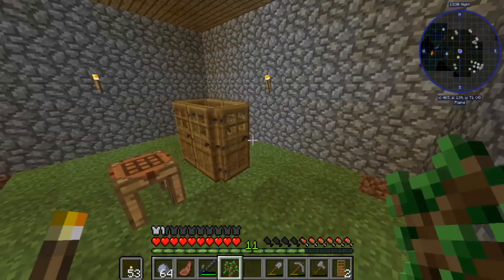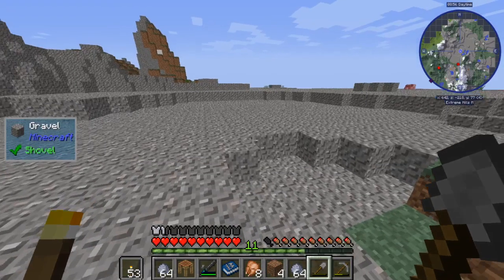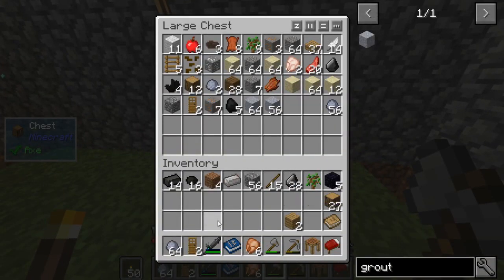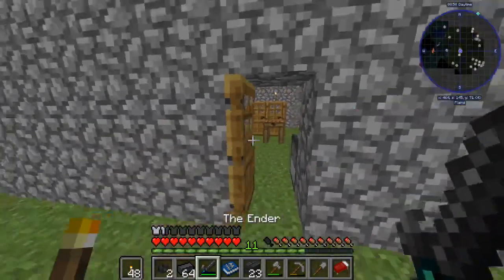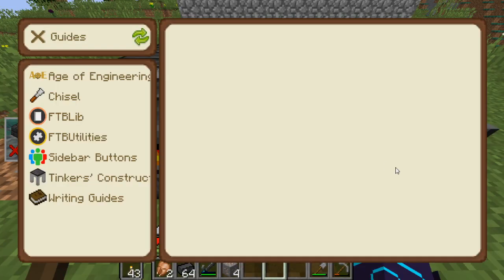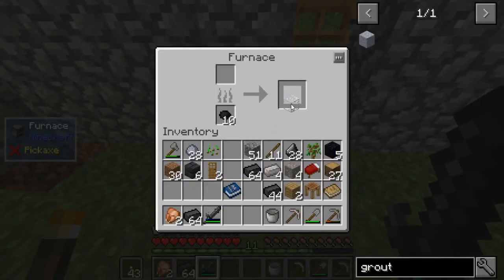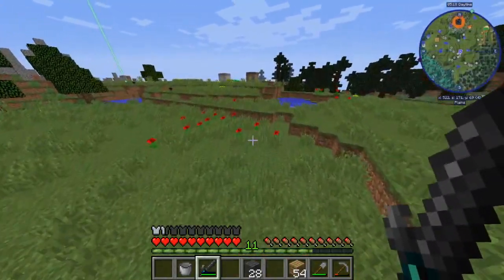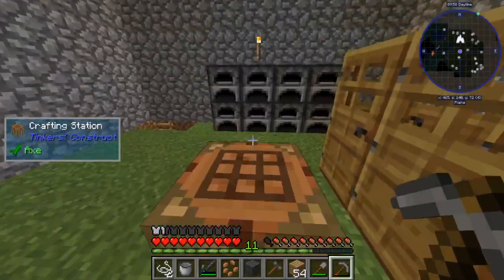Age Of Engineering Lets play |EP03| Coke Oven |Modded Miinecraft 1 10 2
It is a tech-centered modpack with a technology tree, focus in progression and hundreds of changed (harder) recipes. This is achieved by gating progression by several blocks and items leading to the next age. The pack is divided in 15 ages, reaching the next age is awarded with an achievement and a trophy you can place. What you can do and have to do in each age to progress and reach the next age is covered in a guide (from FTB Utilities, just click the book in the top left corner).

I will not provide server files as you can setup a normal Forge server and copy the mods, config, resources and scripts folders to the server (from the client not from the zip from curseforge).

In Today’s Video we Make the smeltery and the coke oven